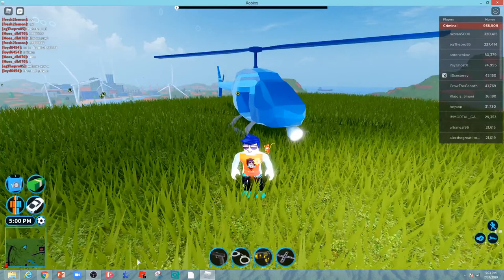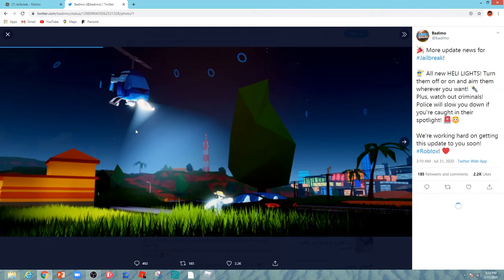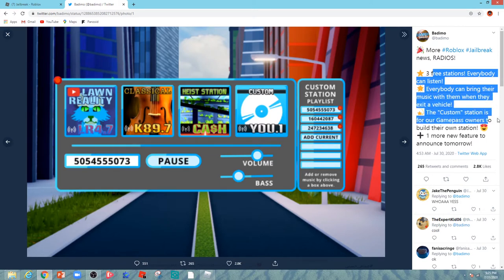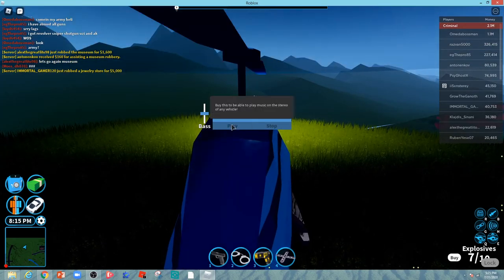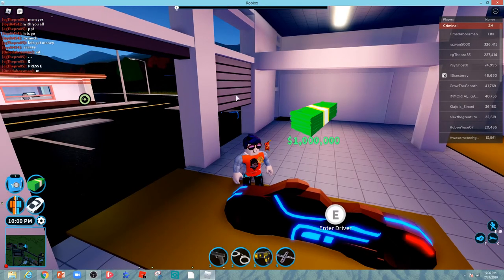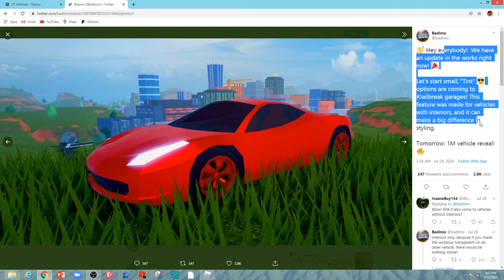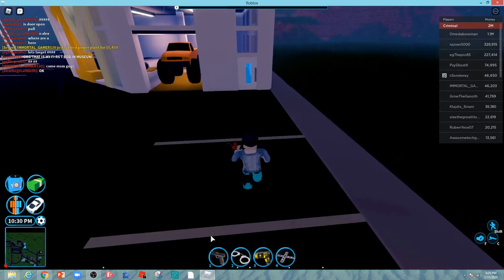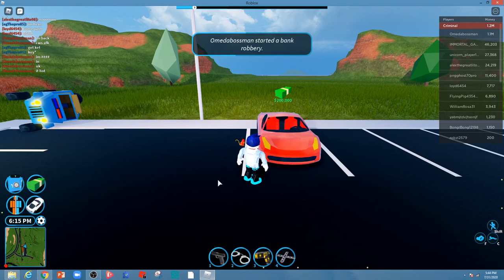NEW BLADE,RADIO SYSTEM NEW HELICOPTER SPOTLIGHT COMING TO JAILBREAK (Roblox)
Hey guys today I will be showing you about some details of new update coming to jailbreak

Roblox is an online game platform and game creation system that allows users to program games and play games created by other users. Founded by David Baszucki and Erik Cassel in 2004 and released in 2006, the platform hosts user-created games of multiple genres coded in the programming language Lua. Roblox is free-to-play, with in-game purchases available through a virtual currency called "Robux". As of July 2020, Roblox has over 150 million monthly active users, with it being played by over half of all children aged under 16 in the United States. Roblox has received generally positive reviews from critics.